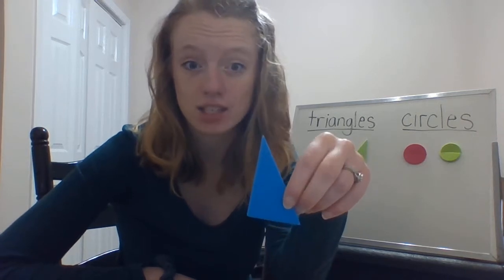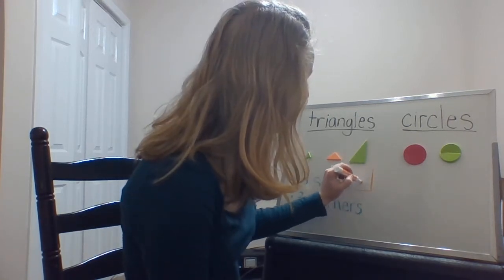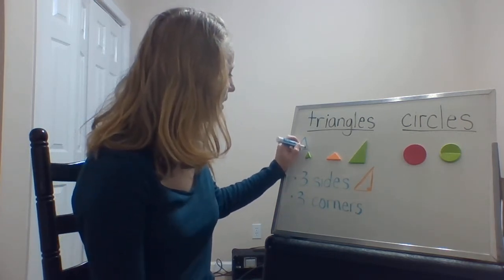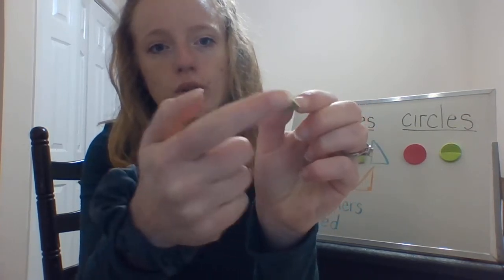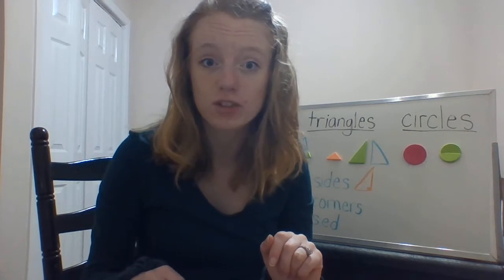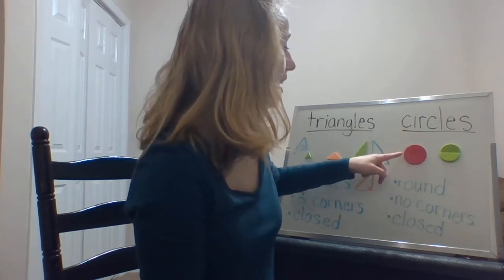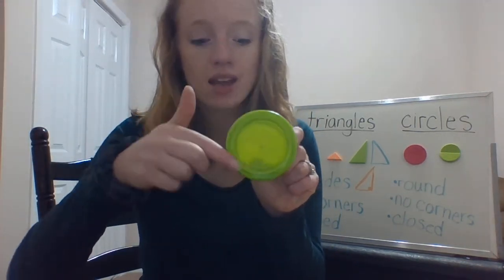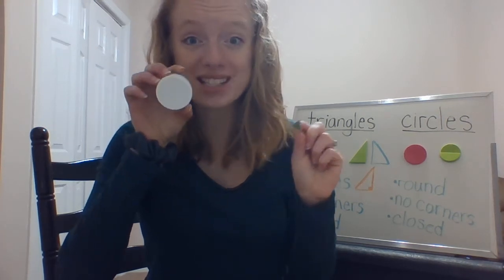Shape Hunt! Triangles and Circles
Let's learn about triangles and circles! Can you find these shapes in your home?